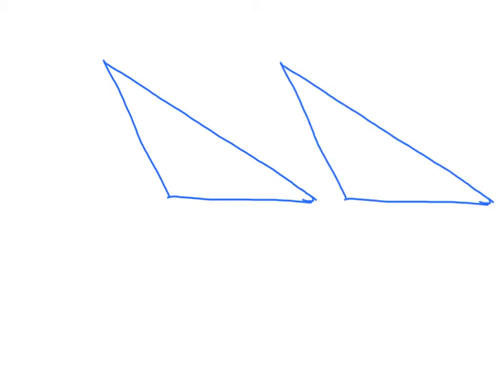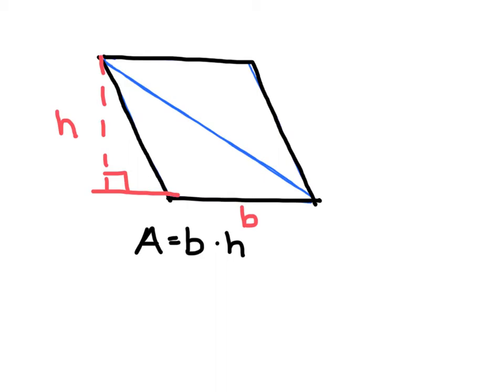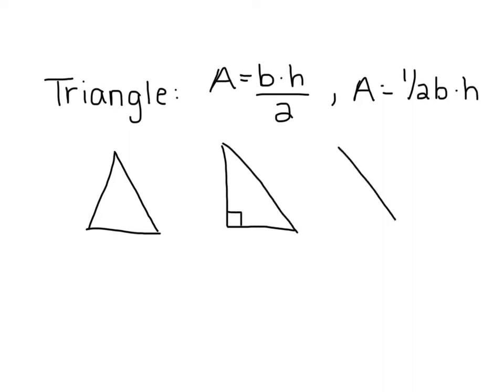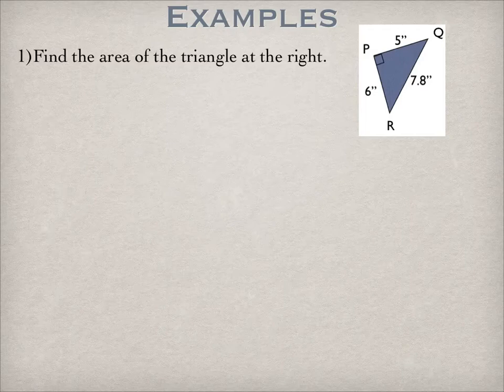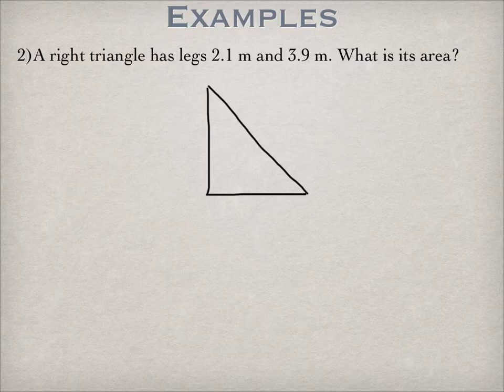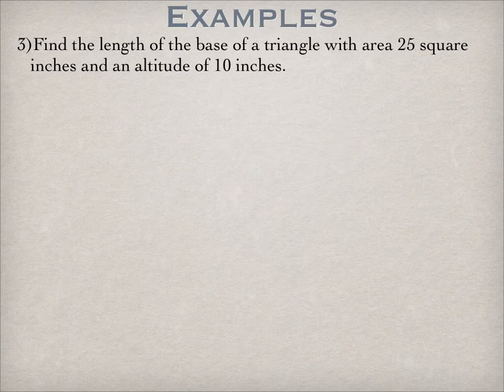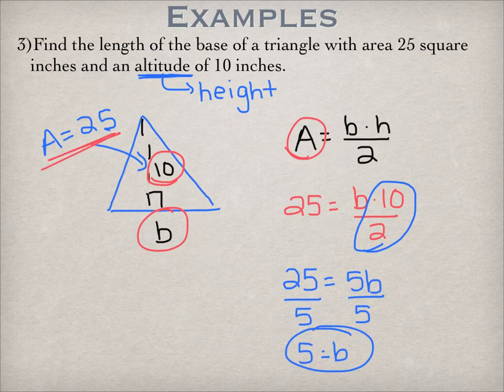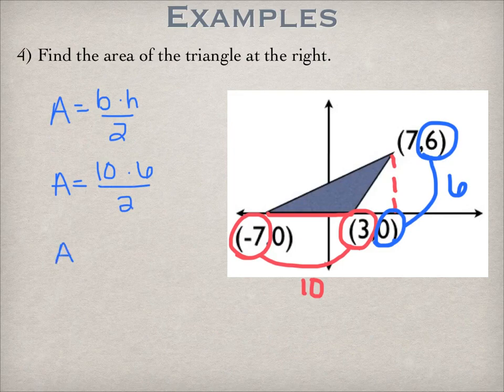Area of Triangles